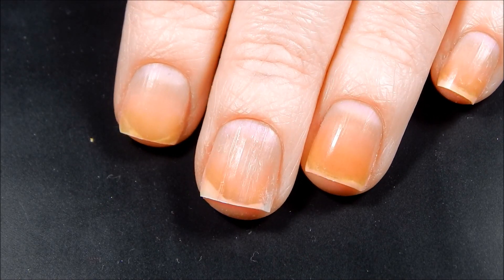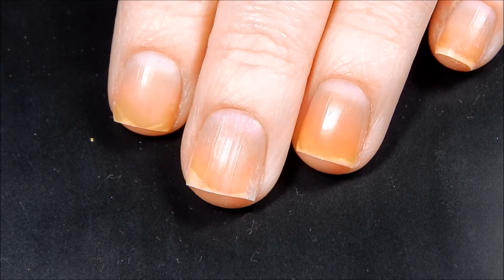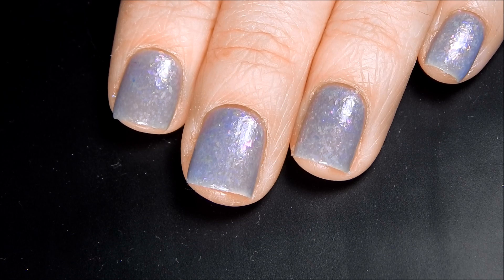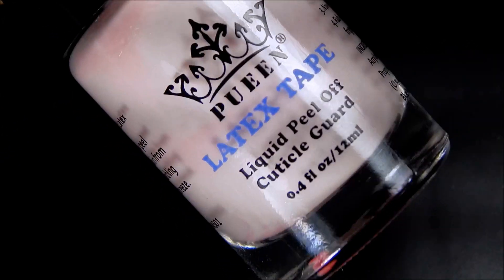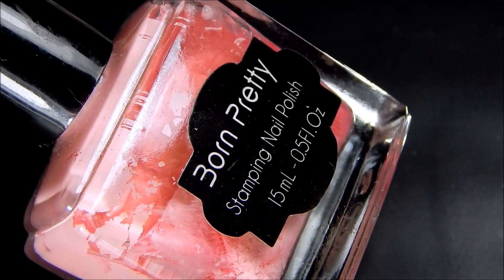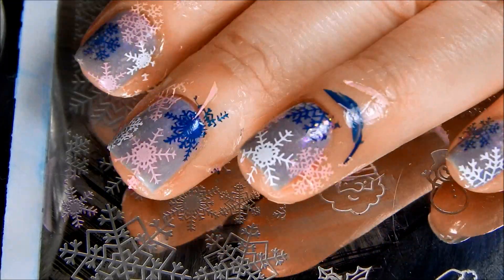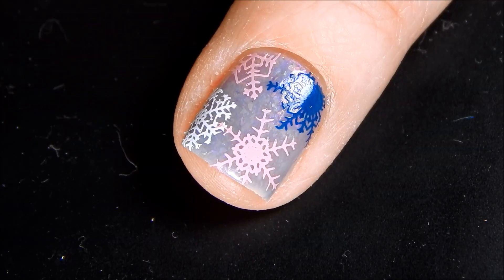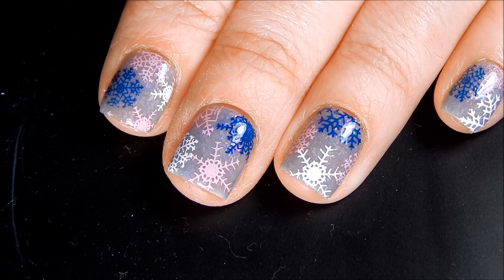Cute Snowflake Nail-art featuring Pahlish Glass Cabinet!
Hey there everyone! I really want to get back into nail-art videos at least once a week.  As soon as I swatched Glass Cabinet in Pahlish I knew the exact nail-art I wanted to do.  I hope you enjoy! Everything used will be listed down below.

Base Color: Pahlish Glass Cabinet
Top Coat: Super Chic Marvel Liquid Macro Top Coat
Liquid Latex: Pueen
Stamping Plate: Born Pretty Store BPL 032
Stamping Polishes: Born Pretty Store White, Pink, and Sally Hansen Insta Dri in Midnight Drive.
Stamper: Maniology Glass Stamper